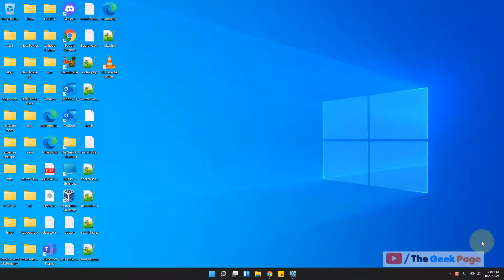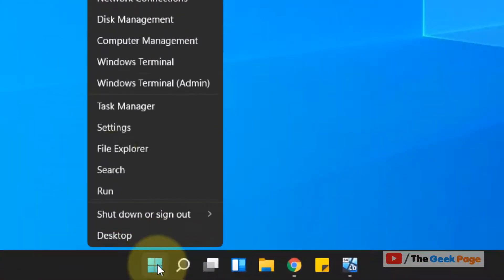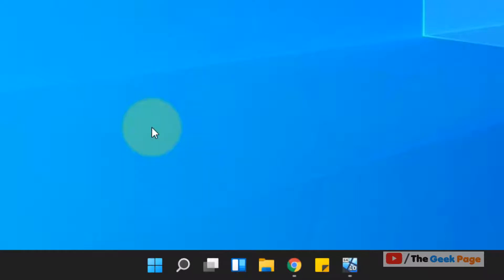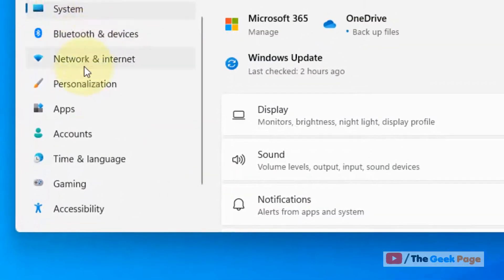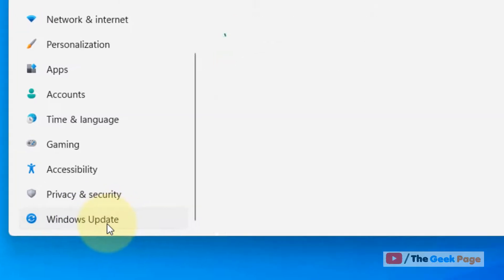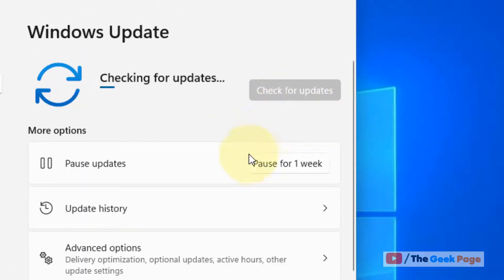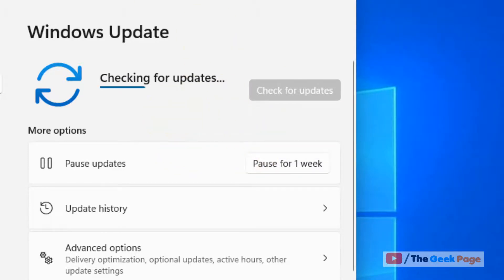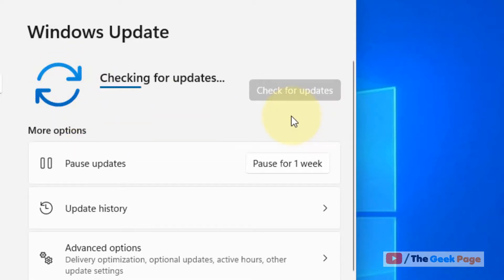How to Update Windows 11